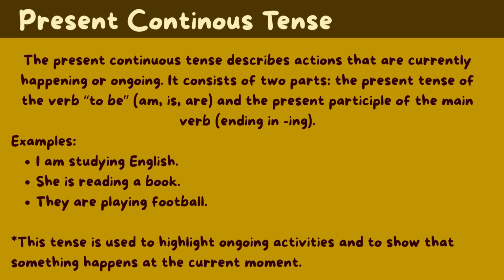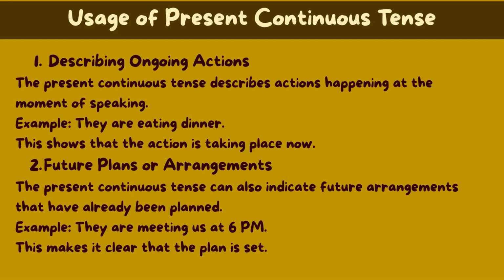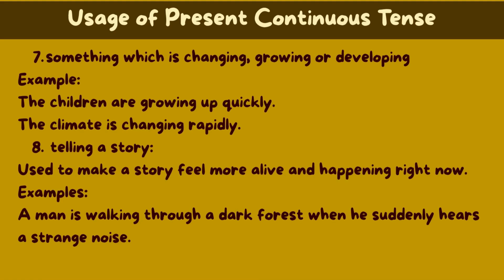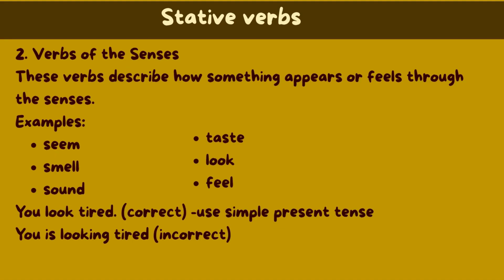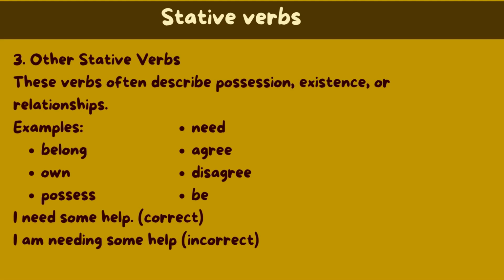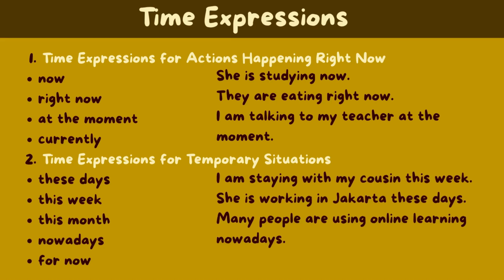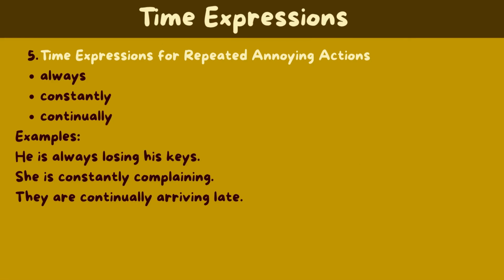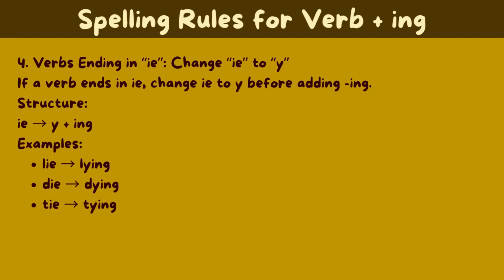Present Continuous Tense | Rules, Uses, Examples, Stative Verbs & Practice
In this lesson, you will learn:

Present Continuous rules
How to form sentences correctly
Uses and functions of Present Continuous
Time expressions
Stative verbs
Spelling rules for verb + ing

Improve your English grammar, speaking, and fluency with easy explanations and practice exercises.